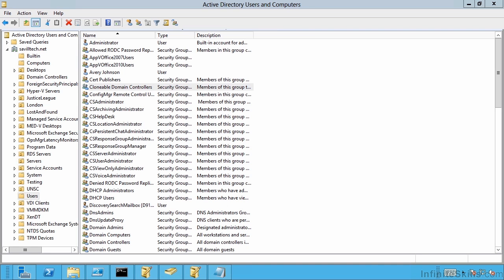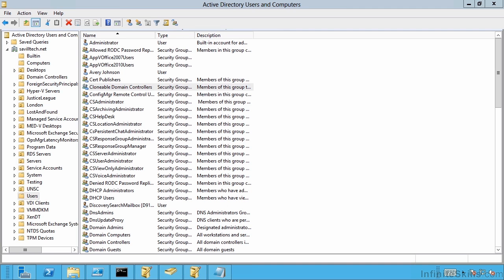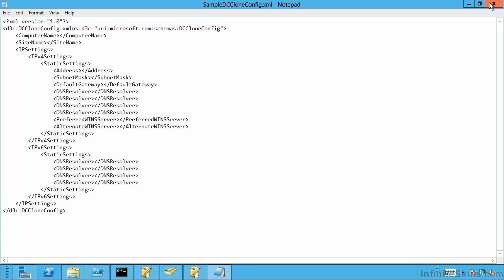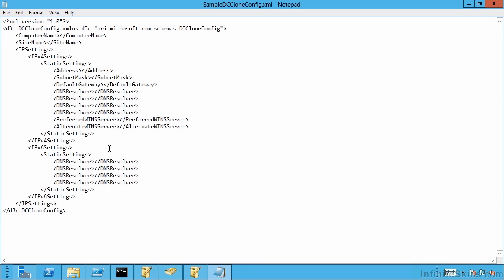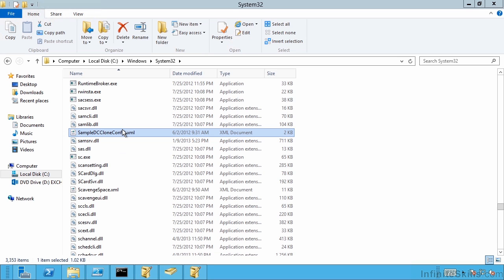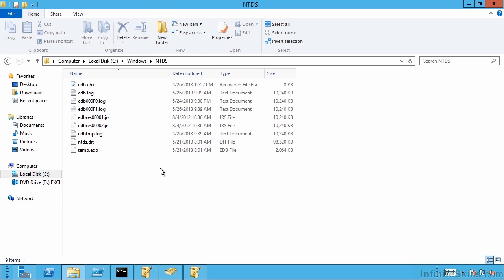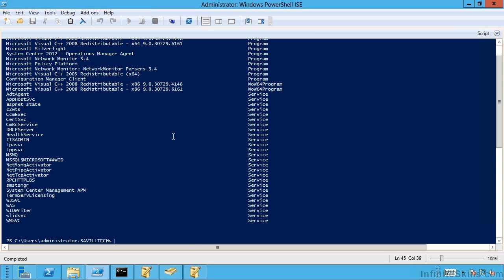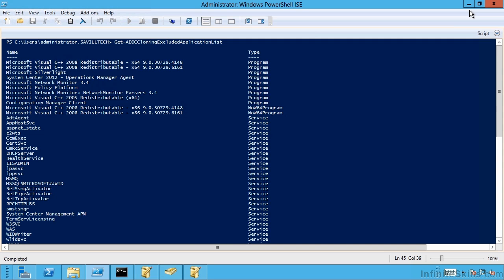0706 Cloning Domain Controllers